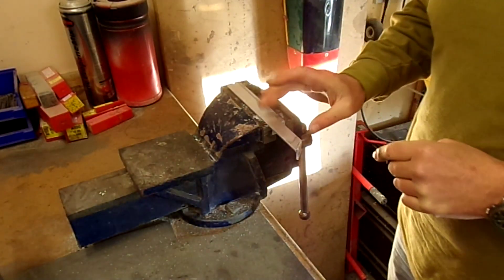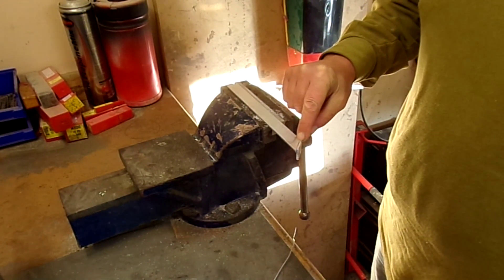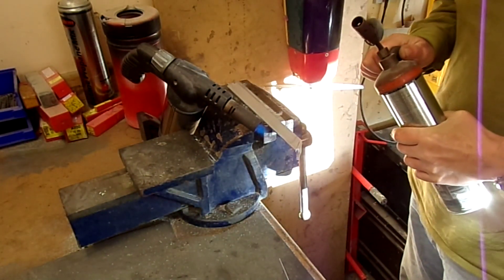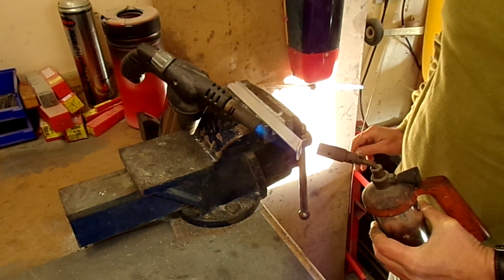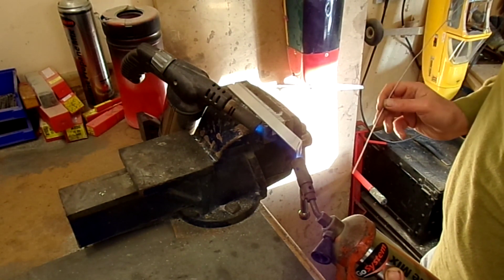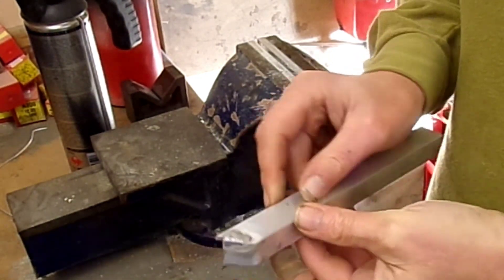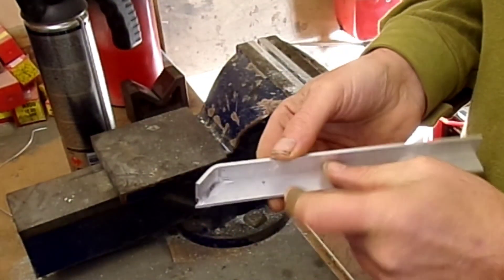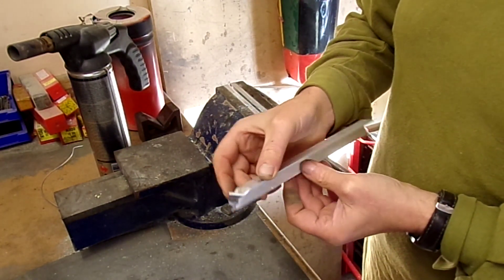Aluminium Brazing at home.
This is a demonstration of the aluminium brazing system I have used and how I use it to make a joint.
Link to the producers.